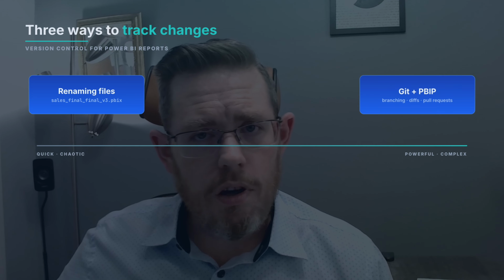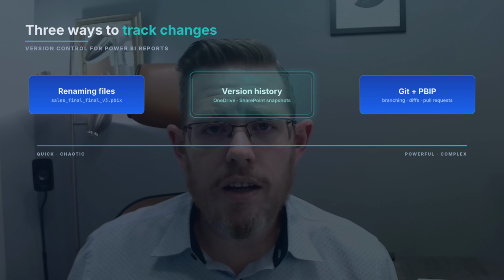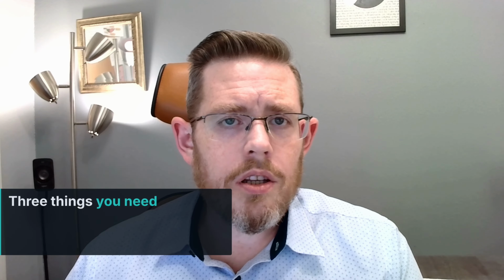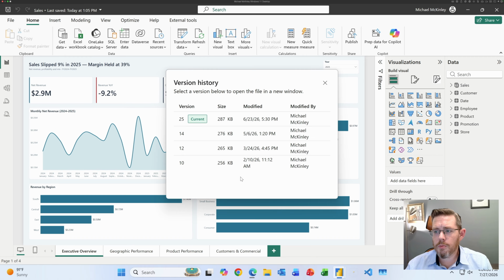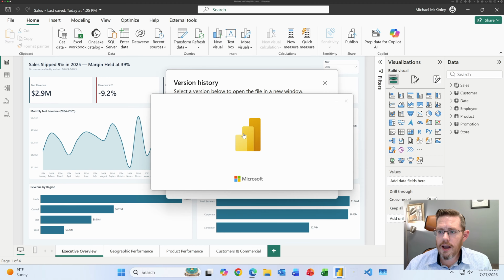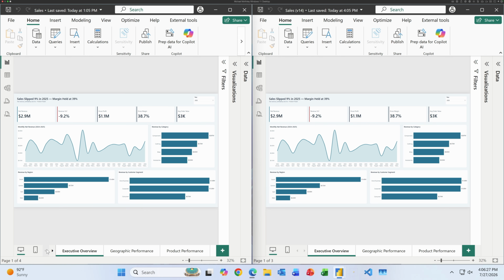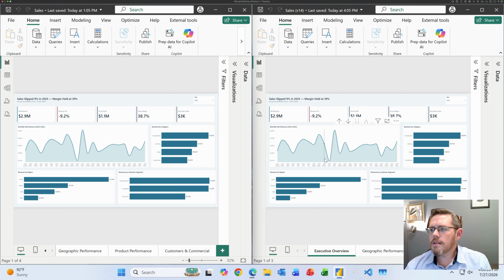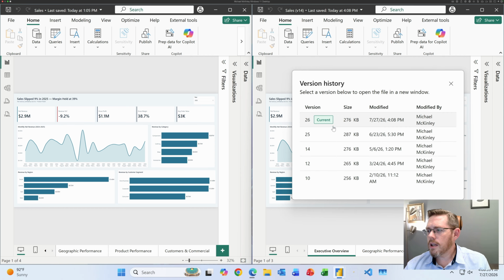Easy Version History Comes to Power BI Desktop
Power BI Desktop's May 2026 update adds built-in version history as a preview feature: save your .pbix to OneDrive or SharePoint and Desktop keeps a snapshot every time you save, so you can browse past versions, compare them side by side, and restore an older one without learning Git.

- Turn on the Save to OneDrive and SharePoint preview feature and save a .pbix where version history works
- Open the version history list from the file-name dropdown and see who changed each version, when, and the file size
- Open a prior version next to the current one to spot what changed between them
- Restore an older version with a single save, keeping every earlier snapshot intact
- Recognize where file snapshots stop and real source control with Git and PBIP begins

## Covered
Power BI Desktop version history, OneDrive and SharePoint saves, preview features, version snapshots, rolling back a report, comparing report versions, file versioning vs source control, solo and small-team workflows

## Tools
- Power BI Desktop, May 2026 update or later (version history is in preview)
- OneDrive or SharePoint (where the version snapshots live)

## Prerequisites
- Comfortable building and saving .pbix files in Power BI Desktop
- A OneDrive or SharePoint location you can save files to
- No Git or source control experience needed

## Chapters
0:00 - The final_final_v3 file graveyard
0:24 - Three ways to version your reports
1:50 - Three things you need first
2:24 - Open the version history list
2:55 - Compare a prior version side by side
4:11 - Restore an older version
4:59 - What it is and what it is not
5:52 - When you're ready for Git